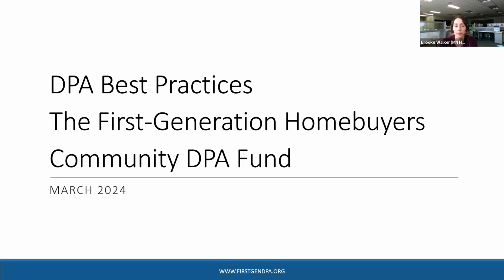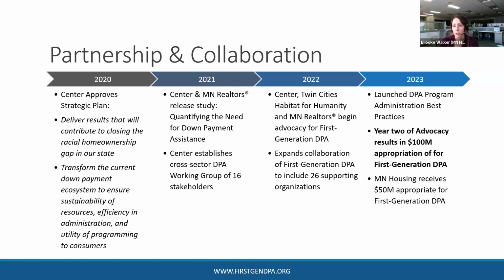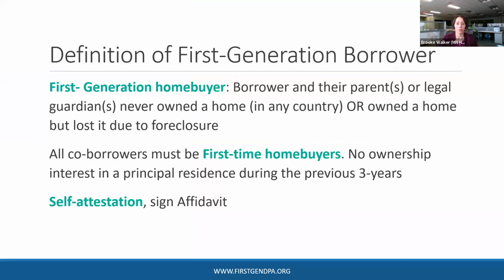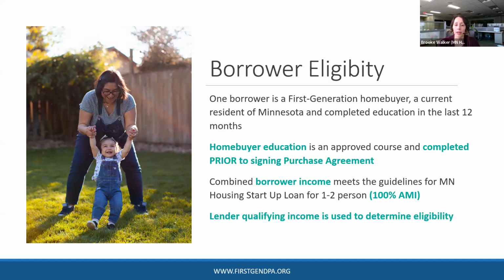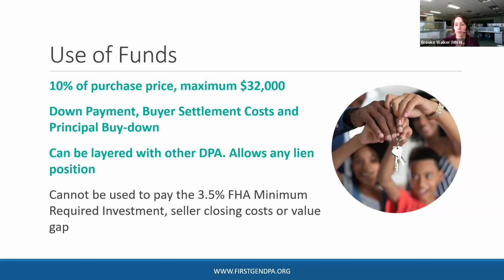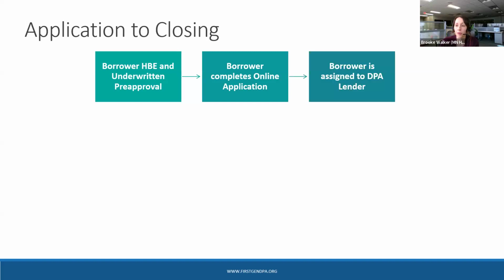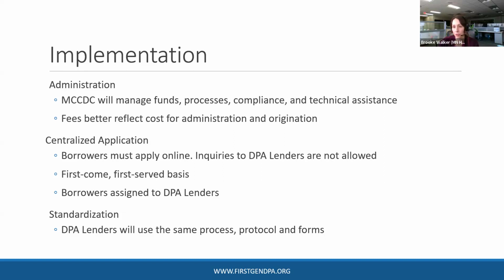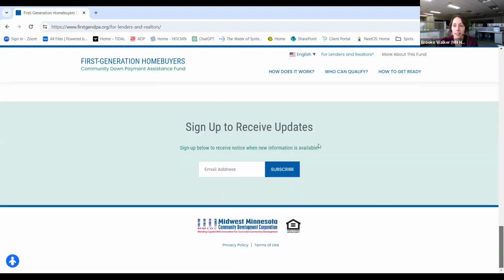DPA Best Practices: The First Generation Homebuyers Community DPA Fund